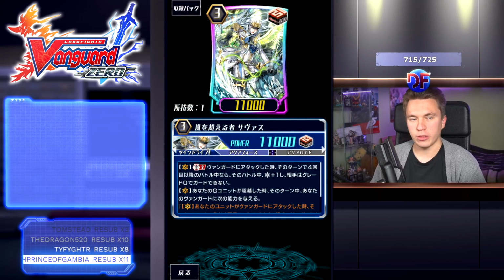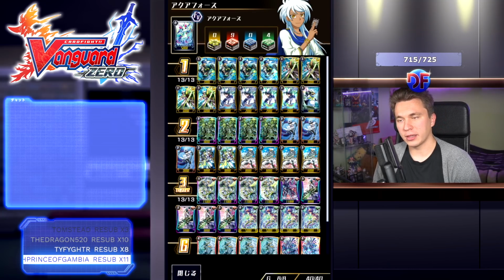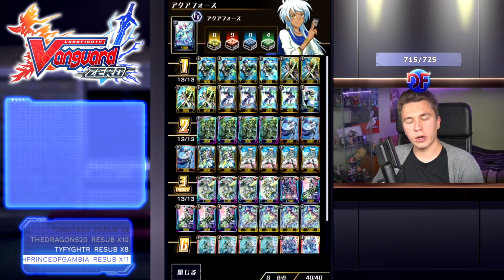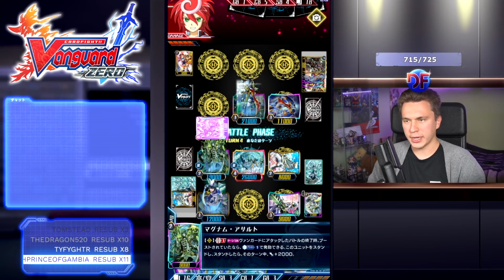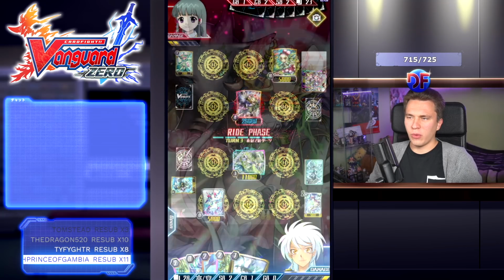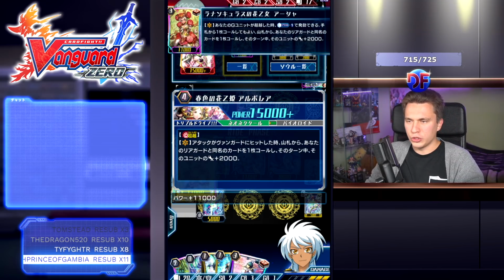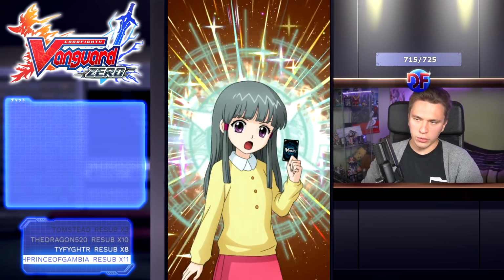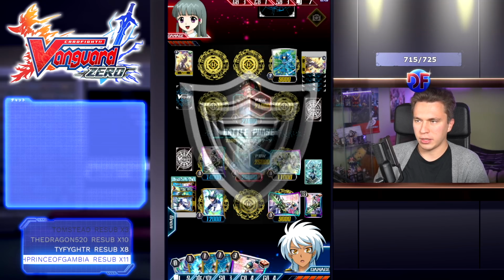One Who Surpasses The Storm, Thavas Deck & Fight || Vanguard Zero (JP)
Let's begin the new wave of G Set 2 Deck & Fights, with the top batter being the poster boy of Aqua Force himself - Thavas!